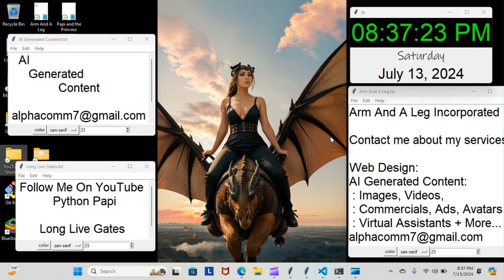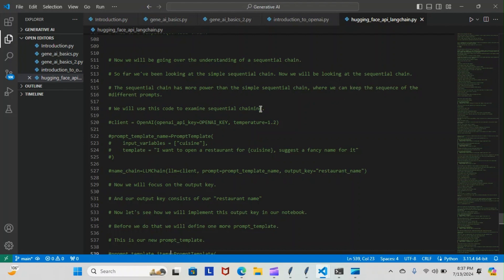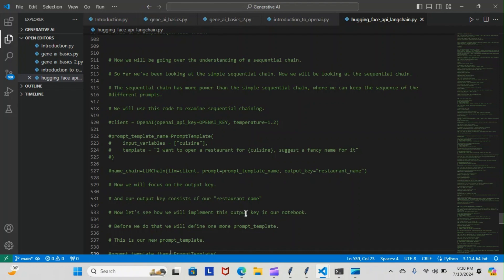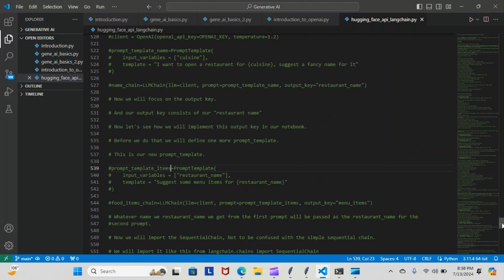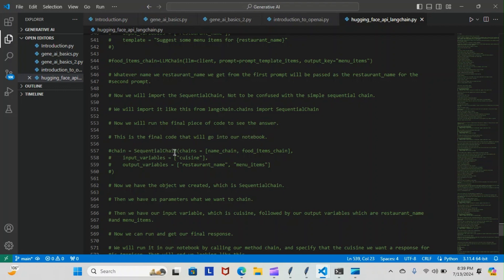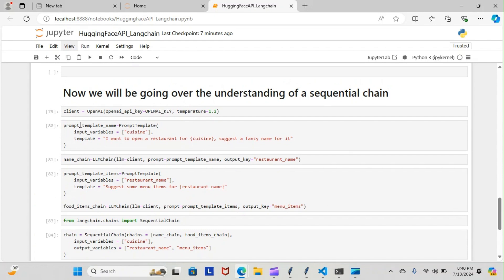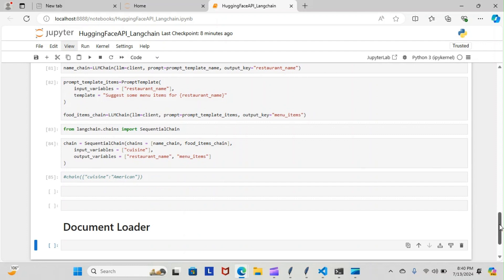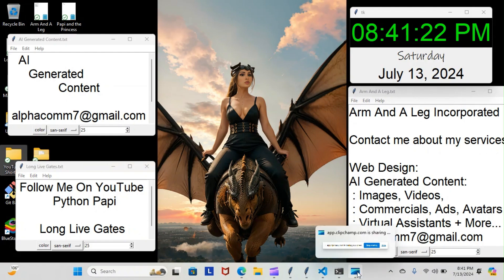Python Papi / Generative AI - Day 35